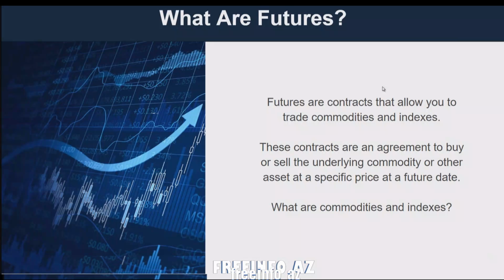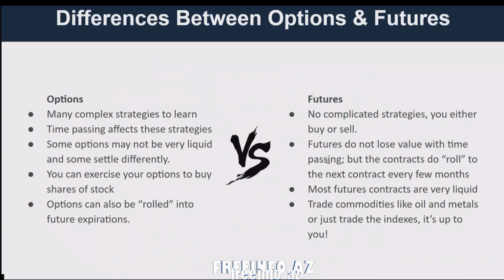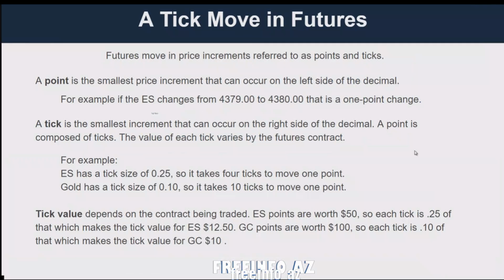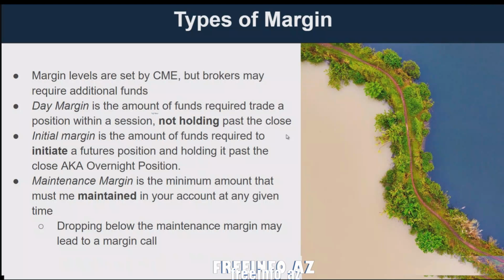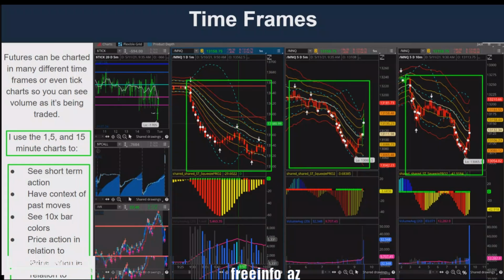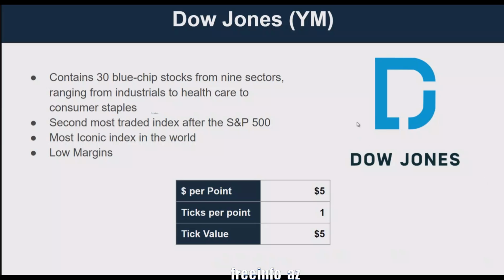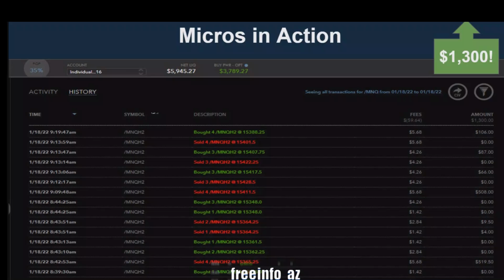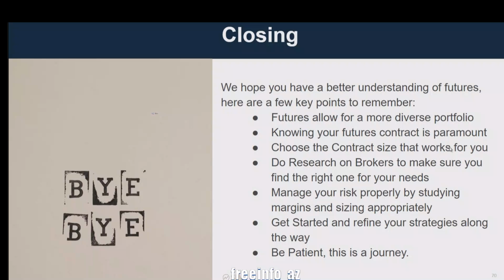5.Trading 2023[6. Bonus Futures, what are Futures and how do you trade them]